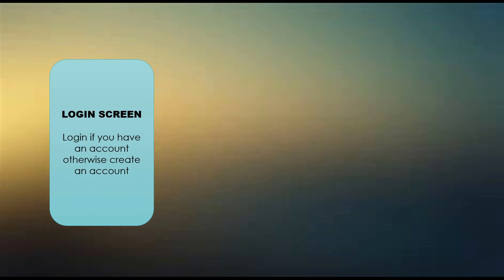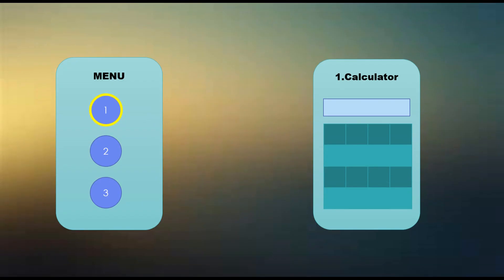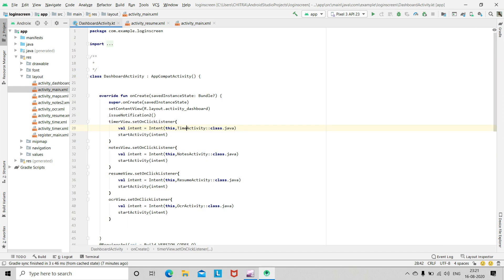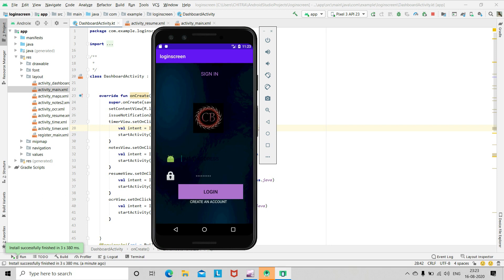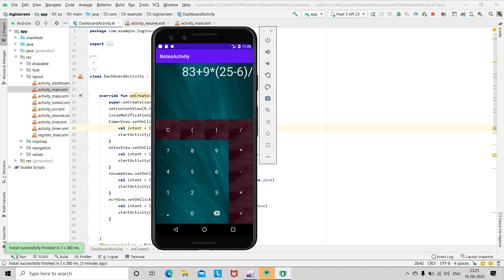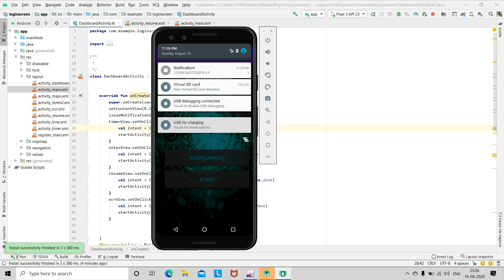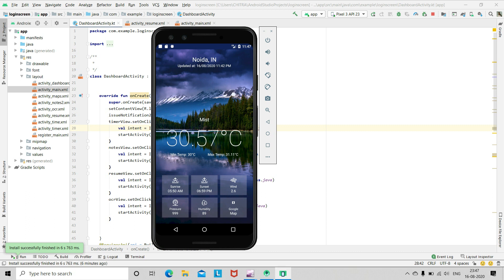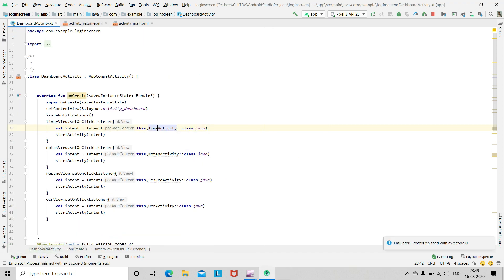Android Studio App Development | Kotlin | Calculator| Timer | Weather Info | Google Map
I have made a multipurpose app in android studio using kotlin. And in this video I have just shown the app running and I'll be explaining each element in my upcoming videos. Hope you enjoy this video.